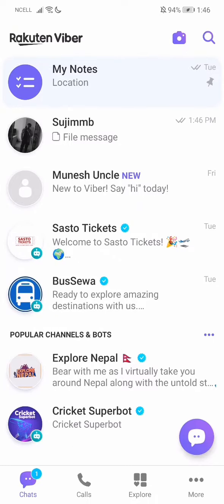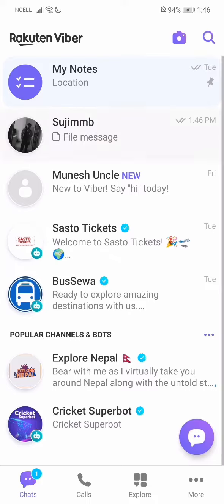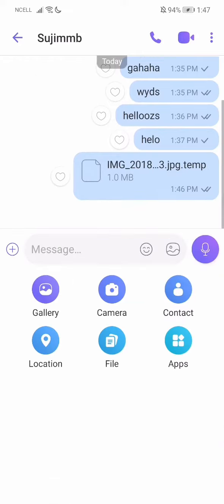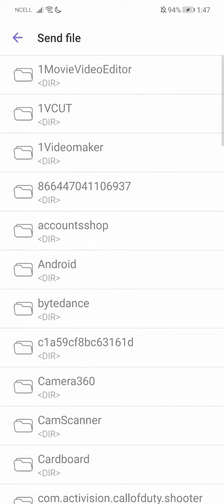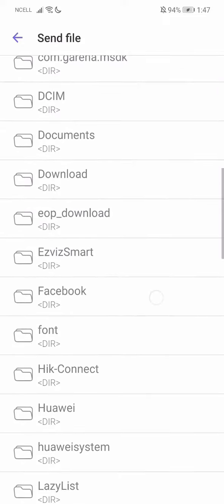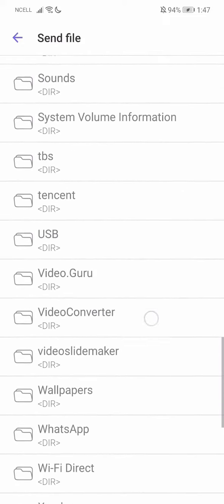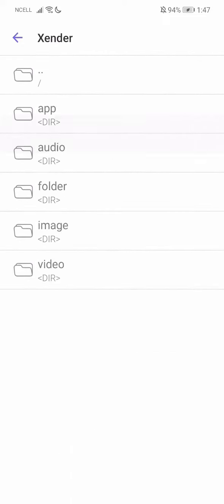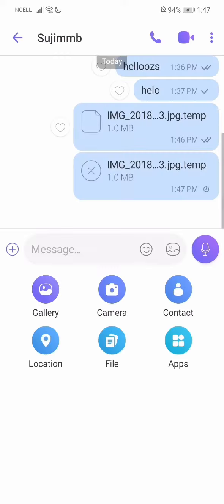How to Send High Quality Photos and Videos on Viber 2024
In this video, we'll explore how to keep your precious photos and videos looking their best when you share them on Viber. We'll discuss adjusting Viber's settings to prioritize image quality, explore alternative sending methods that bypass compression, and even touch on how to find the right balance between quality and file size depending on your situation. So whether you're sending a stunning landscape or a hilarious family video, you'll learn the tricks to ensure it arrives on the other end looking crisp and clear!